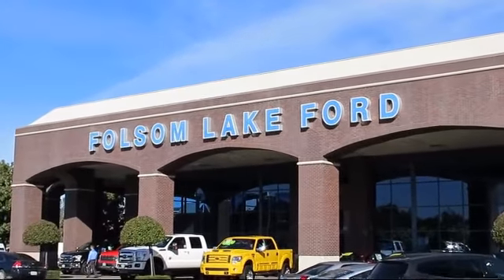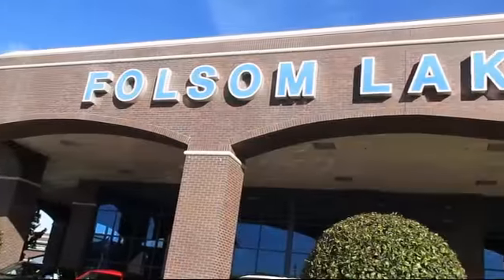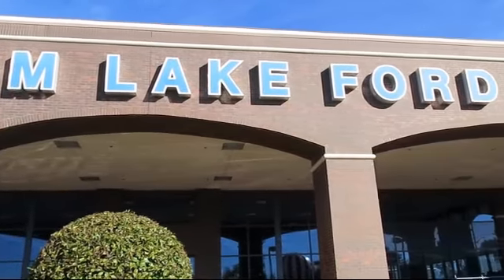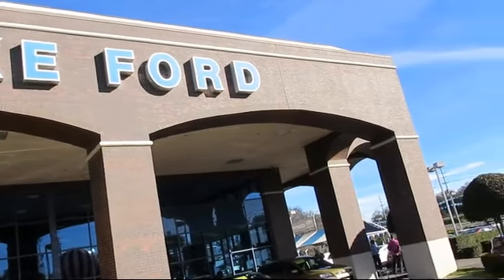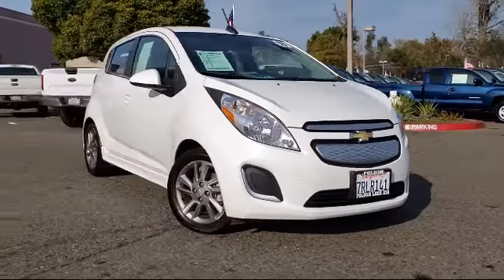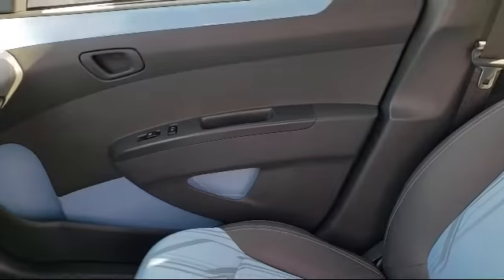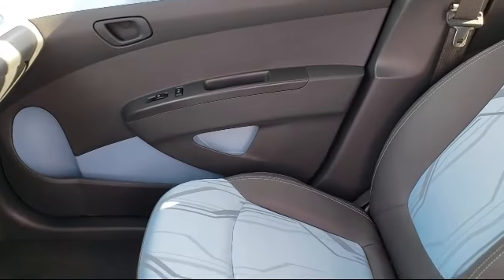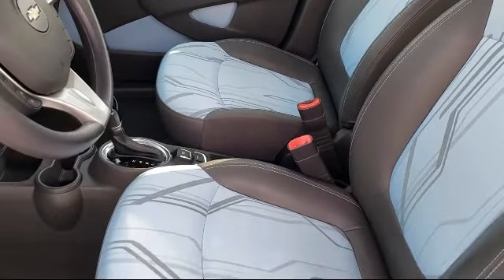2016 Chevrolet SPARK EV Hatchback 1LT Folsom Sacramento Roseville Elk Grove El Dorado Hills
2016 Chevrolet SPARK EV Hatchback 1LT Stock Number: 9047 Vin:KL8CK6S05GC609321.

12755 Folsom Blvd.